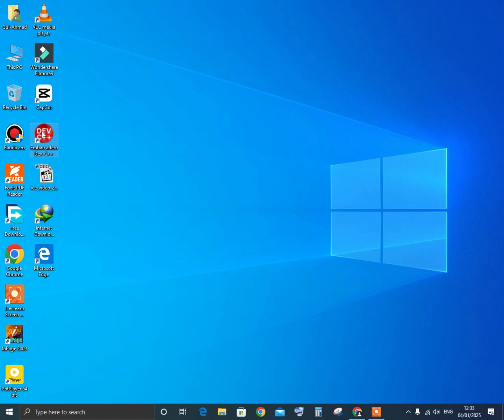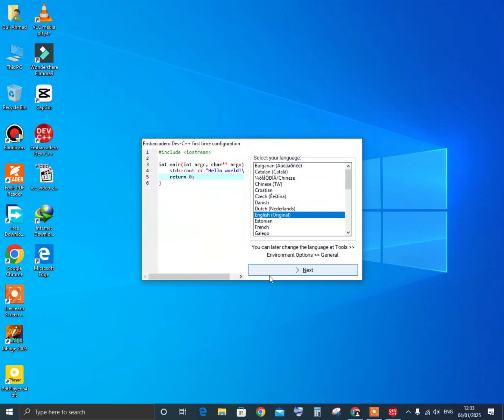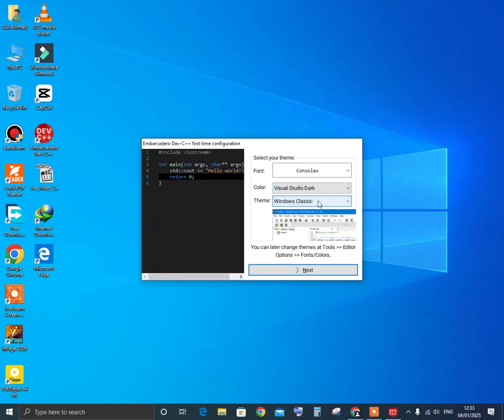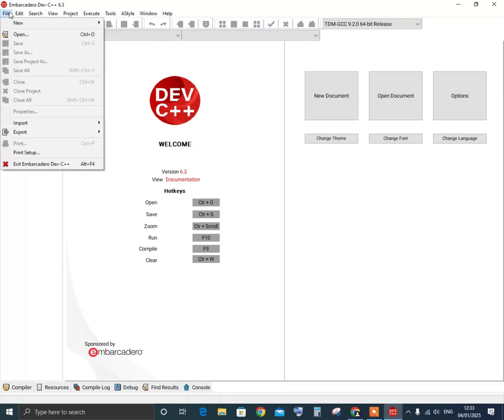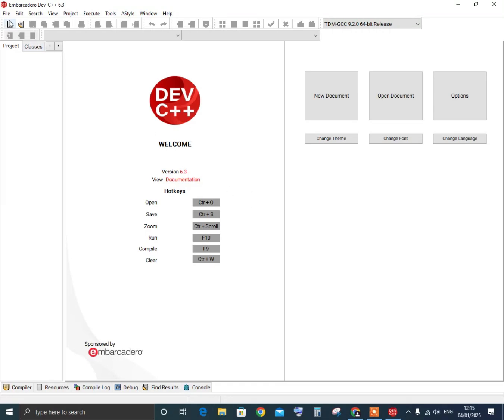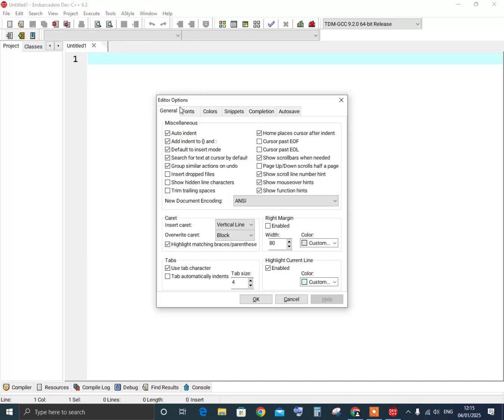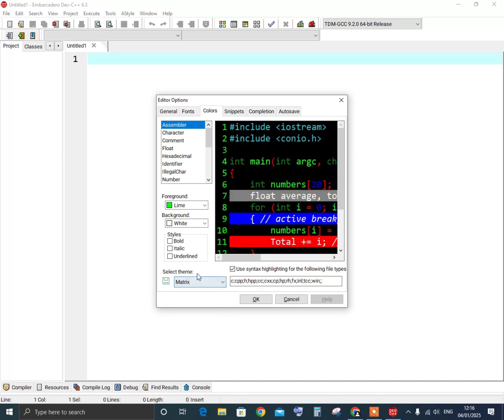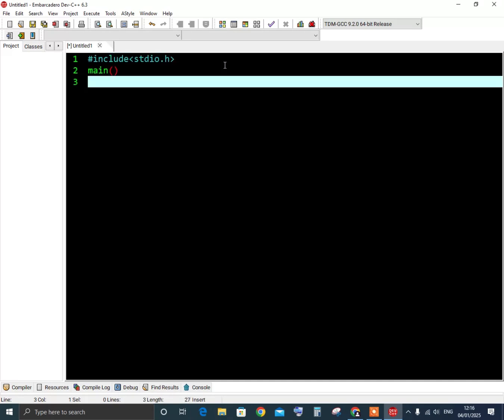How to Change Dev C++ Theme: Step-by-Step Guide! | Customize Themes in Minutes! Like a Pro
🎥 Dev C++ Theme Makeover: Add Style to Your Code Editor! 🎨

Tired of the same old look in Dev C++? In this video, I’ll show you two easy methods to customize and change the theme in Dev C++. Whether you prefer a sleek dark mode or vibrant colors, I’ll guide you step-by-step to personalize your code editor for a more enjoyable and stylish coding experience.

📌 What You’ll Learn:

How to select a theme during Dev C++ installation.
How to change the theme using the editor options.

💬 Have a question or suggestion? Drop it in the comments below—I’d love to hear from you!